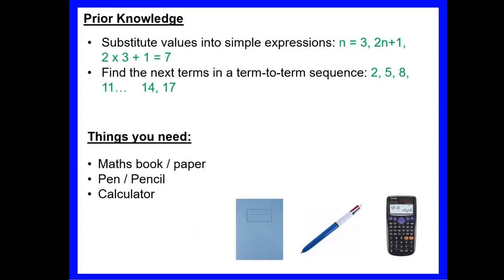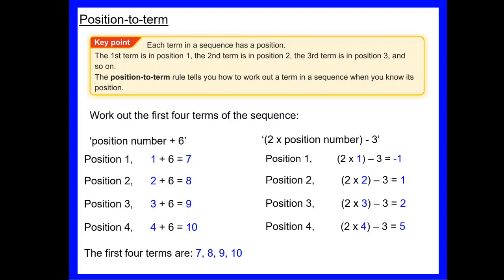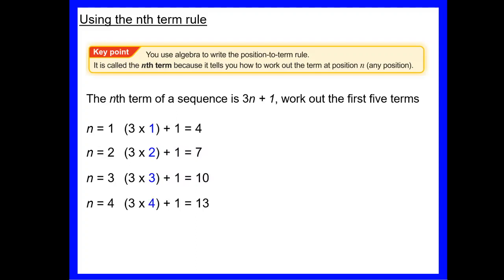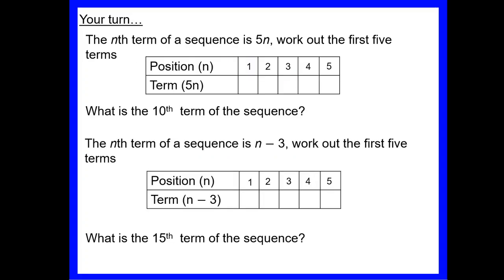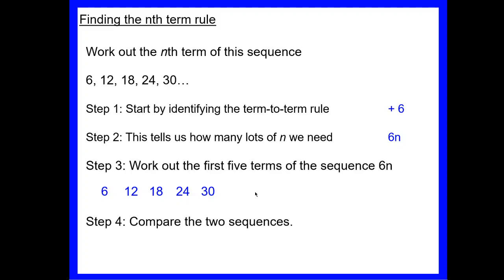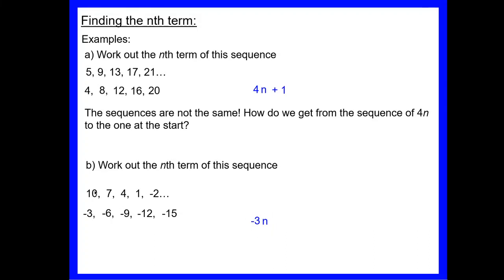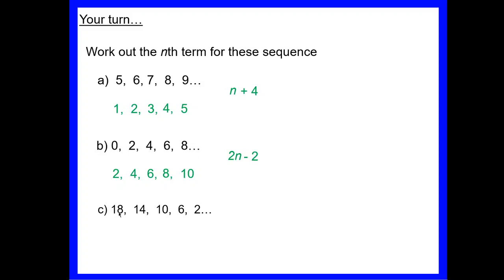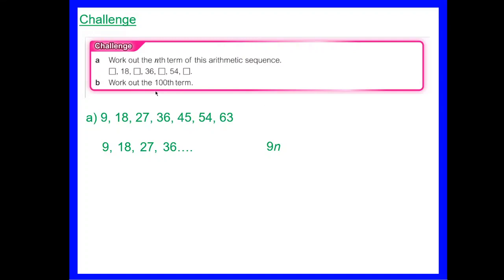9.6 Position to Term Sequences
A lesson on how to use and write nth term sequences.